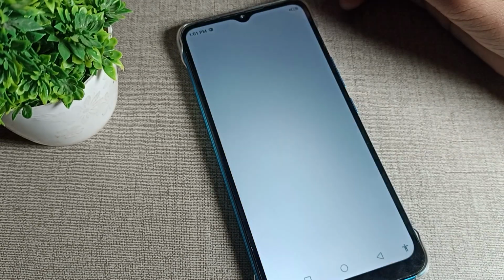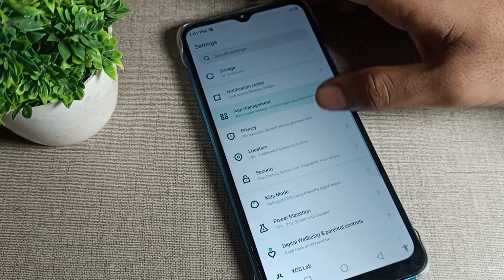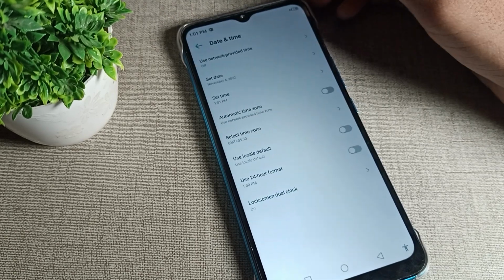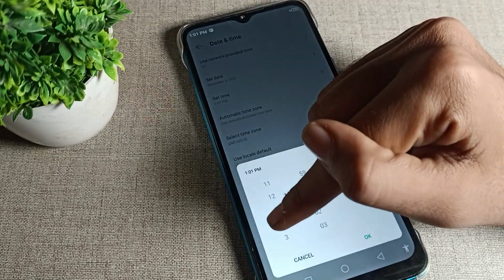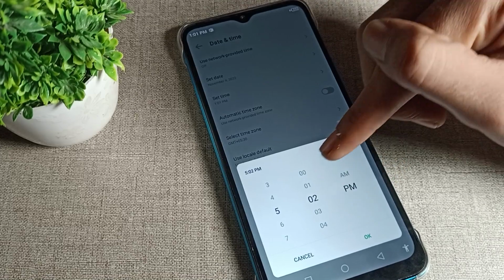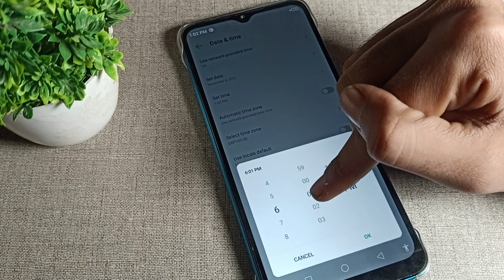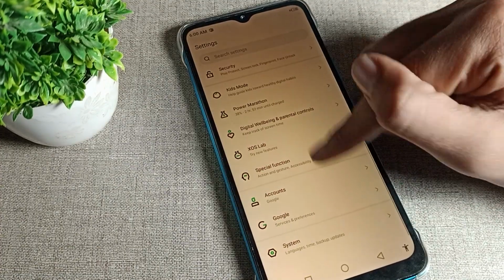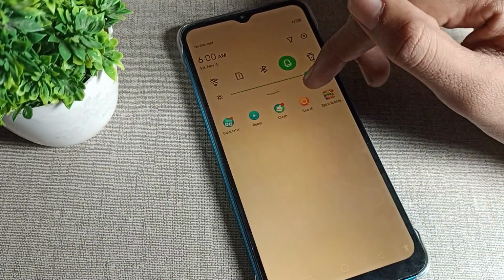Update mobile Date 📅 infinix hot 10 play, how to use date and time setting